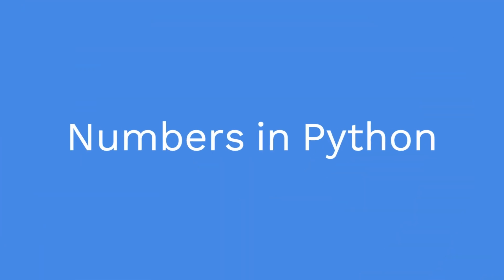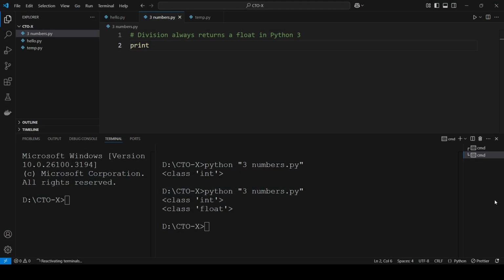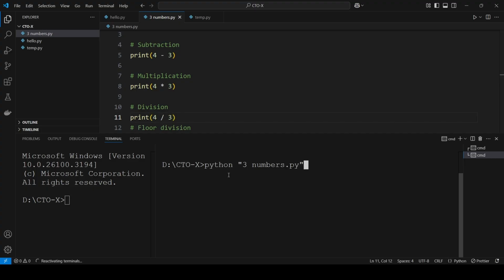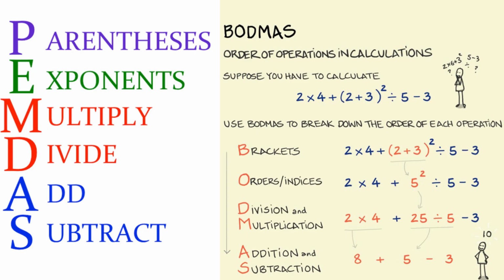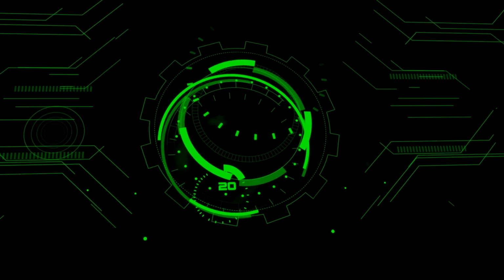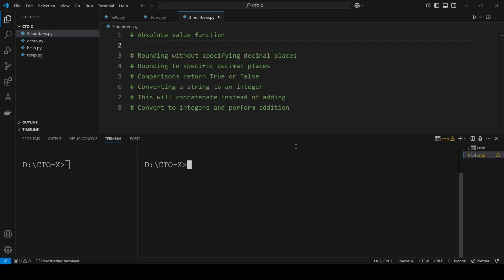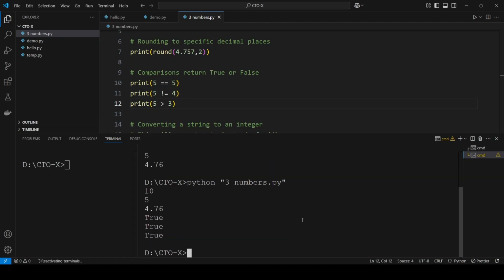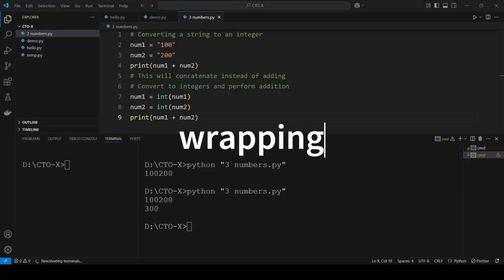Python Tutorial 5: Integers, Floats, Numbers - data types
Welcome to Chapter 5 of our Python Tutorial series! 🚀 In this lesson, we dive deep into numbers, one of the most fundamental data types in Python. Numbers are essential for performing calculations, managing data, and building everything from simple scripts to complex applications. Whether you're a student pursuing a Bachelor’s Degree or an Engineering professional, or even a working programmer looking to enhance your Python skills, this lesson will provide a solid foundation in numeric operations.

📌 In this video, you'll learn:
✅ Different types of numbers in Python: integers (int), floating-point numbers (float)
✅ How to perform arithmetic operations like addition, subtraction, multiplication, and division
✅ The difference between regular division and floor division
✅ How to use the modulus operator to find remainders
✅ Understanding exponents and power calculations
✅ Exploring useful built-in functions such as abs(), round(),  and more
✅ Converting strings to numbers and vice versa using int(), float(), and str()

👀 By the end of this tutorial, you'll be able to:
Perform all essential mathematical operations with confidence
Use Python's built-in functions to manipulate numbers efficiently
Understand how number types affect calculations and data storage
Convert between numeric types and strings for flexible programming

💡 NEXT UP:
In the next lesson, we’ll explore Python’s advanced mathematical functions, including working with the math module, logarithms, trigonometry, and random number generation.

🎯 Timestamps:
00:00 - Introduction to Numbers in Python
01:12 - Integer vs Float vs Complex Numbers
03:45 - Performing Basic Arithmetic Operations
05:28 - Understanding Division and Floor Division
07:10 - Modulus Operator Explained
08:32 - Working with Exponents and Power Calculations
10:15 - Using abs(), round(), and pow()
12:20 - Converting Between Strings and Numbers
14:50 - Recap & Next Lesson Preview

📌 Recommended Videos:
📌 Python Tutorial - Chapter 1: Getting Started

🎉 Let’s master Python together! 🚀